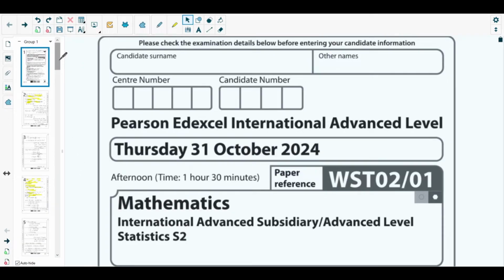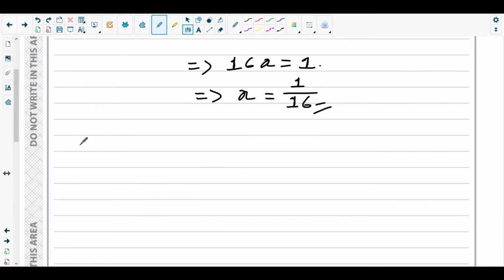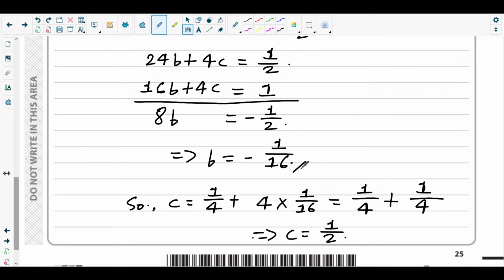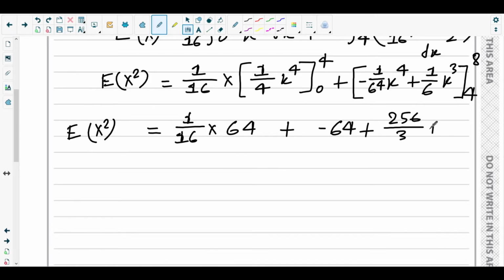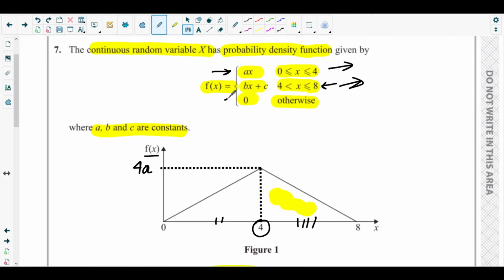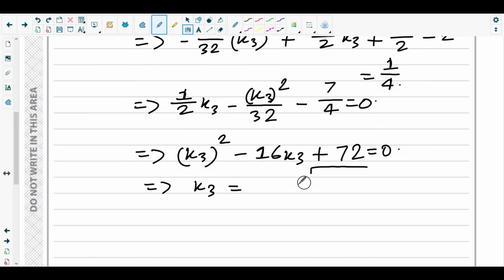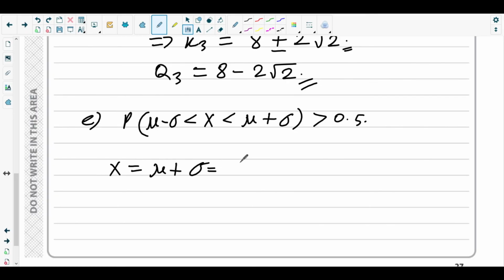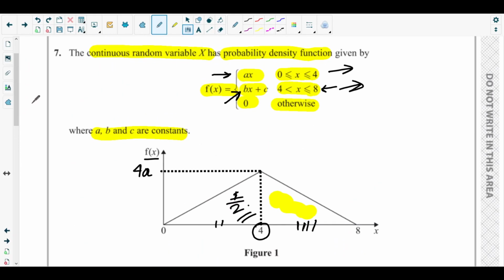Q.NO.7-Continuous Random Variable, Probability Density Function, Variance and Finding Quartiles.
Timecodes:

00:00 - Introduction.
03:09 - Part(a)
05:08 - Part (b)
11:45 - Part (c)
18:20 - Part (d)

🌍 𝗦𝘁𝘂𝗱𝗲𝗻𝘁𝘀 𝗪𝗼𝗿𝗹𝗱𝘄𝗶𝗱𝗲